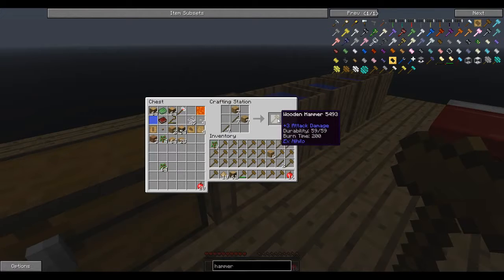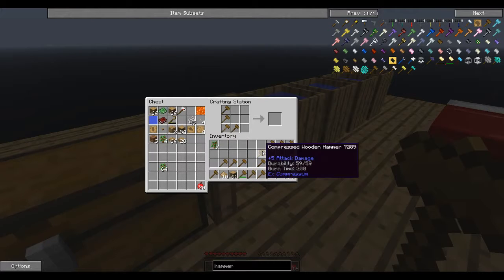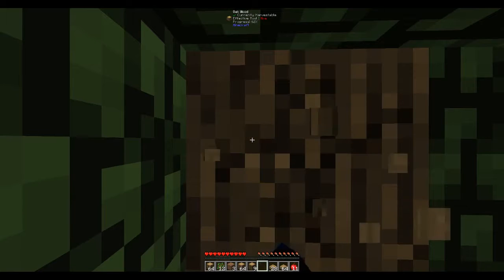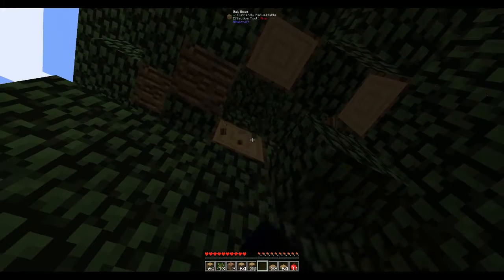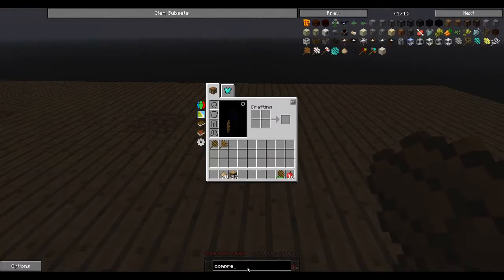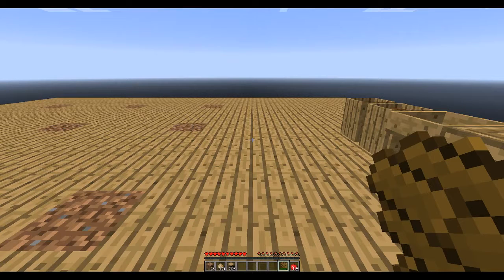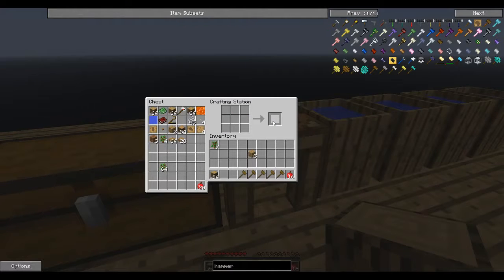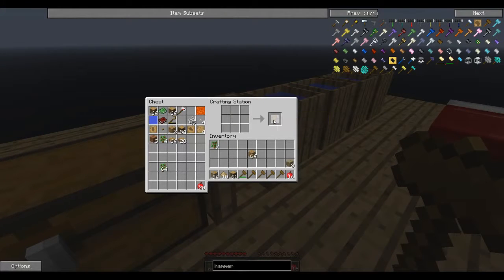FTB Infinity Evolved Skyblock: #19 Wood Chippings make Dirt!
Welcome to FTB Infinity Evolved Skyblock, Expert mode only. Special thanks to FTB team, and Mojang. Thanks to All the mod makers.